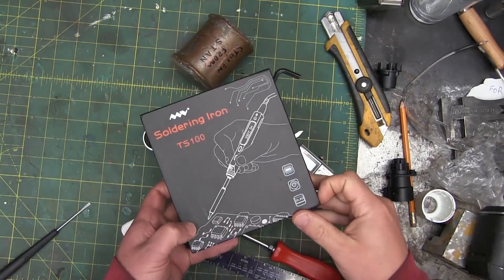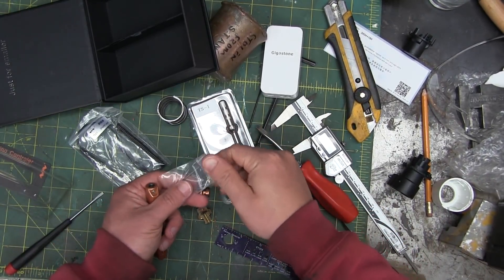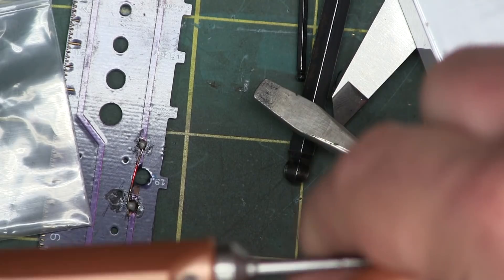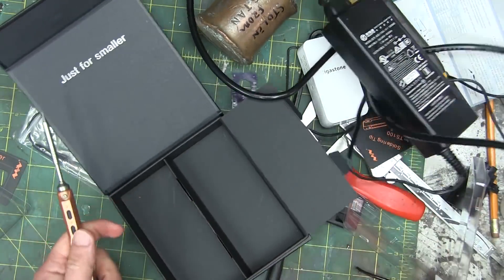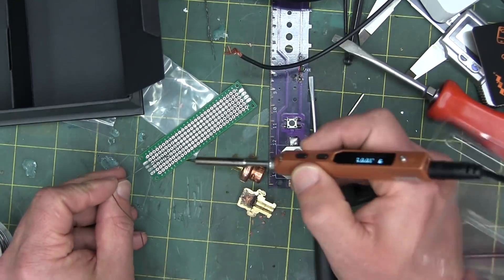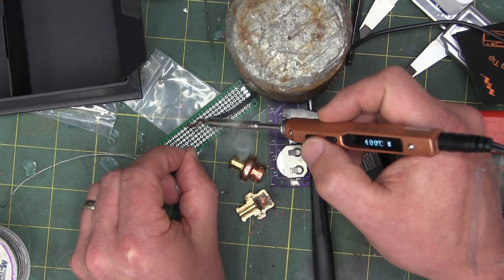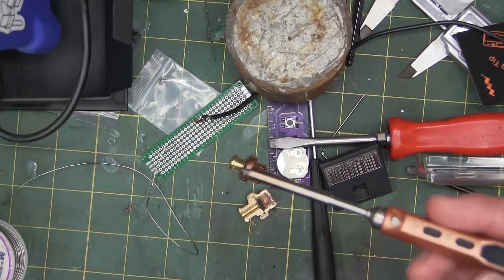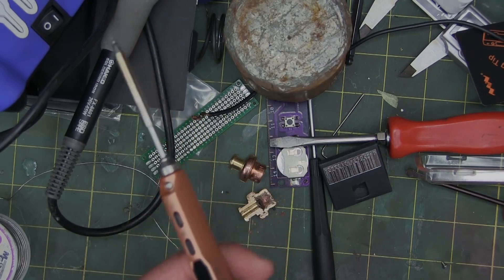BOLTR: TS 100 Soldering Iron | Quickie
It's not bad, but the typical 12V supply cord is shit. It's not cheap enough to be a good deal. Stick with the Haako 888d.
Thanks for your help! Early access